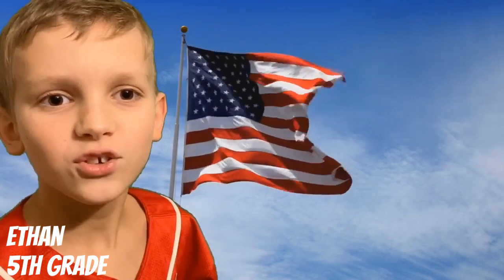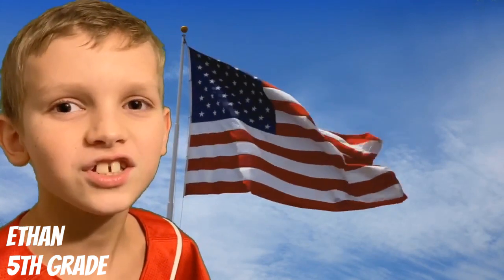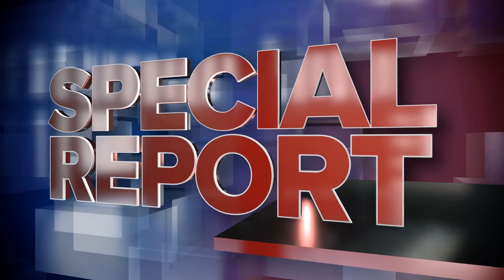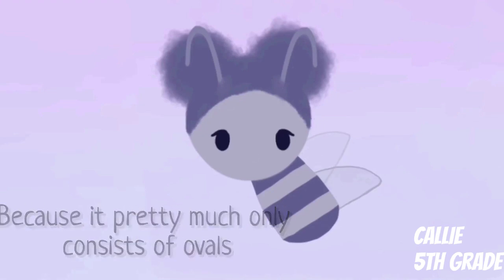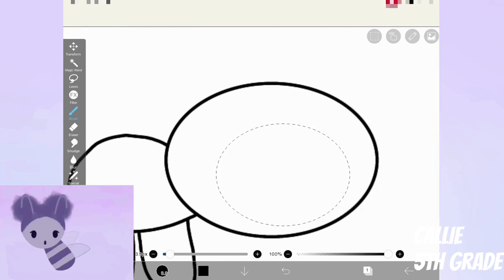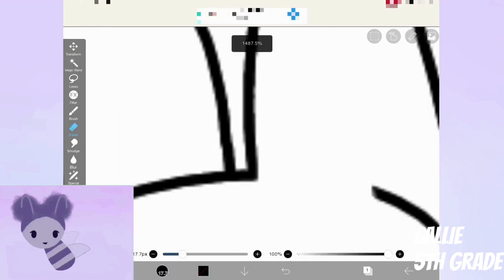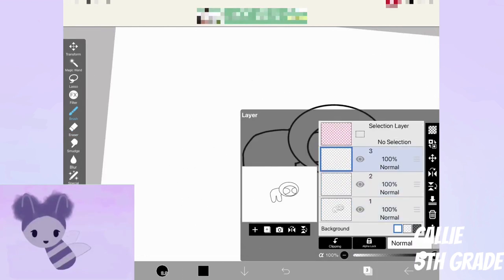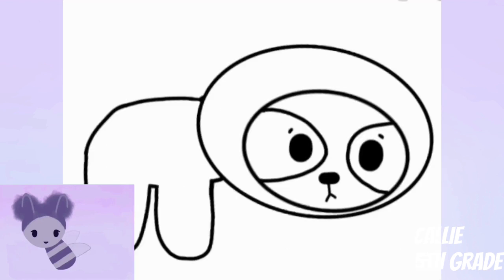Highcroft Morning News November 17